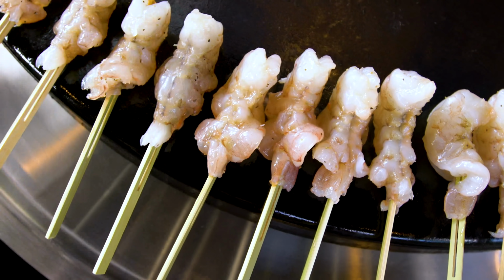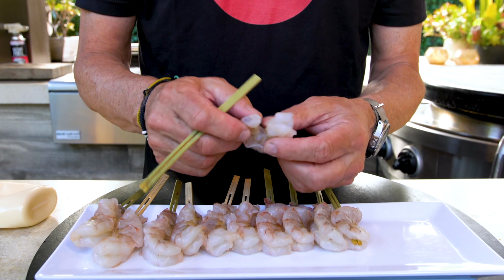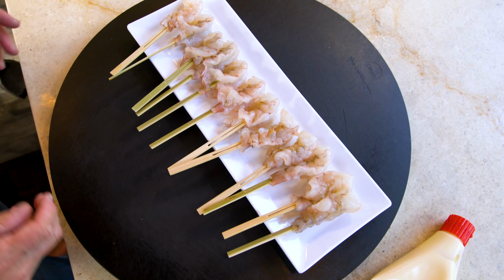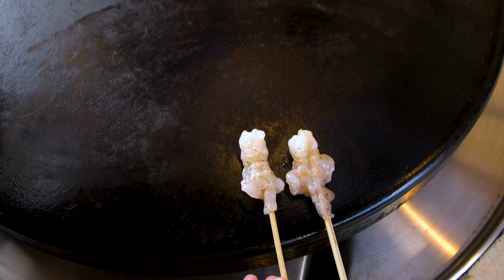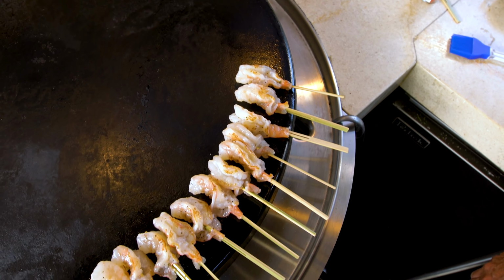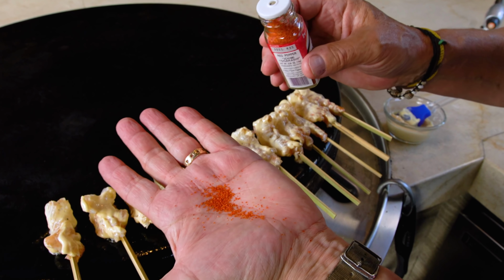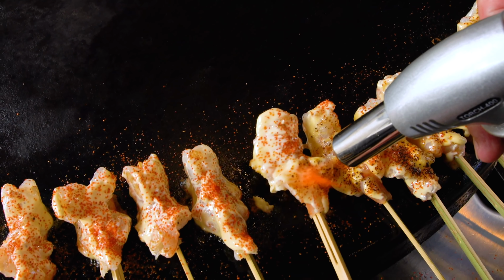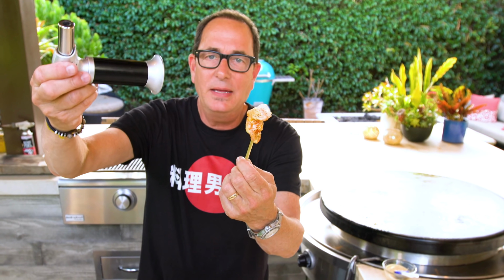The Best Quick & Easy Grilled Shrimp Recipe | SAM THE COOKING GUY 4K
This is the best quick & easy grilled shrimp recipe - one of my go-to favorites! (w/ Japanese Mayo...)

00:00 Intro
00:34 Japanese Mayo Obsession
1:31 Skewering shrimp
3:20 Cooking tip
3:50 Seasoning shrimp
4:31 Grilling shrimp
6:30 Coating shrimp with Kewpie
7:58 More seasoning
8:20 Torching shrimp
9:43 Plating
10:56 First Bite
11:51 Japan talk
12:28 Outro

🔴 INGREDIENTS:
➔ Shrimp
➔ Oil (I used avocado oil)
➔ Salt
➔ Pepper
➔ Mayo (kewpie of course)
➔ Togarashi (japanese spice mix)
➔ Green Onion (optional)